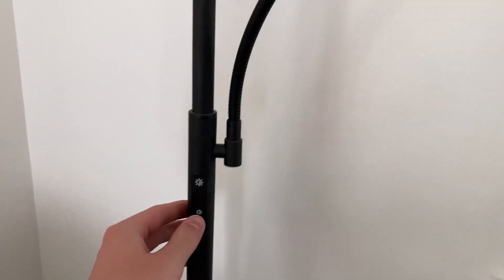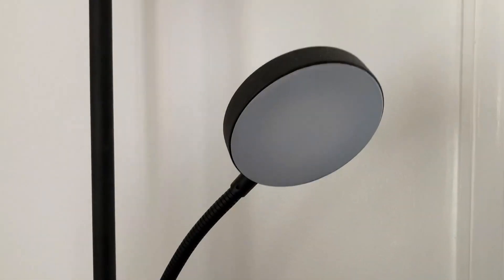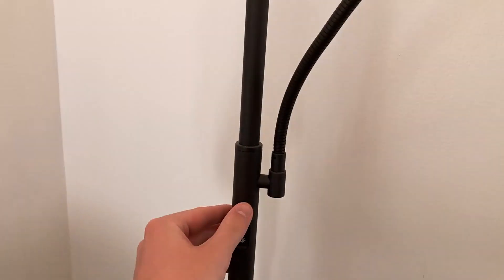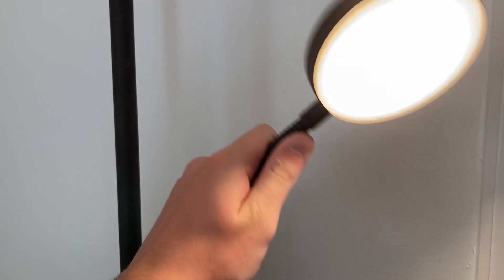Dimunt Floor Lamp LED Floor Lamps for Living Room Bright Lighting Review